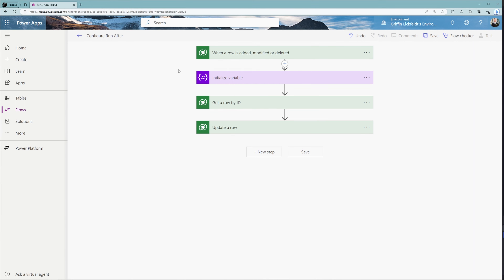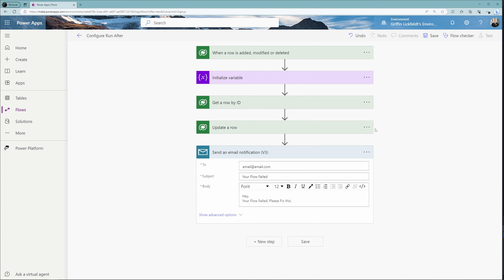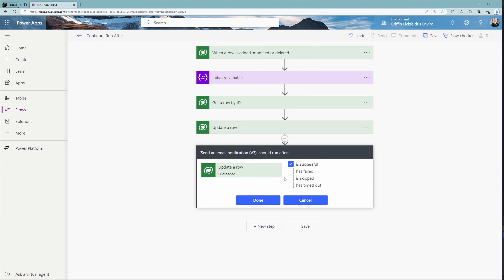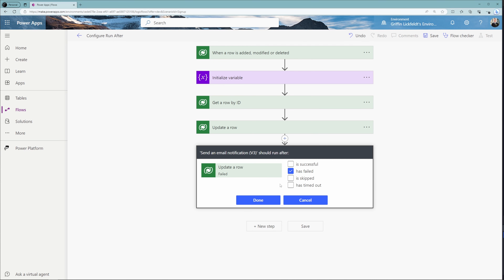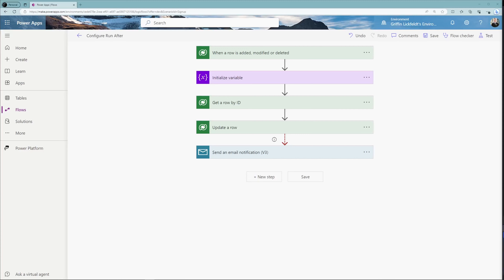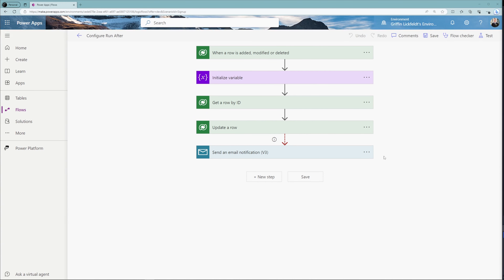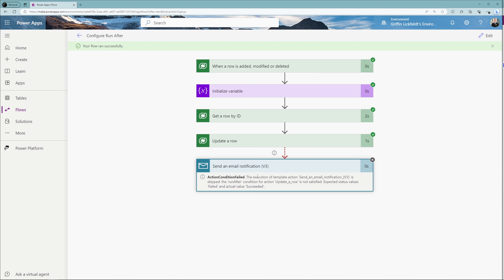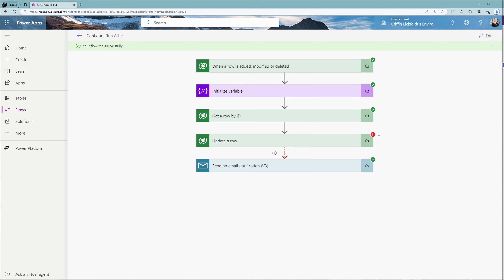How to CORRECTLY USE Run After in POWER AUTOMATE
Here is an introduction to what the RUN AFTER in POWER AUTOMATE is, how you can implement it TODAY, and several scenarios where you can begin utilizing this feature to BULLETPROOF your FLOWS!

Discover the ins and outs of the RUN AFTER feature in POWER AUTOMATE! This video provides a comprehensive guide on how to effectively implement Run After TODAY and explores various scenarios where you can enhance your workflows effortlessly. Learn how to BULLETPROOF your FLOWS with practical examples and tips to optimize your automation processes.

This video is going to walk you everything YOU NEED to start utilizing this tool TODAY:
1️⃣ What is the Run After setting in Power Automate?
2️⃣ How do I Configure Run After into my Flows?
3️⃣ What are some scenarios where Configuring the Run After is useful?
4️⃣ What is the Scope Action in Power Automate?

💥Check out the MIcrosoft Learn for more info on Power Automate

Video Contents:
00:00 - Configure Run After
01:14 - Demo & Implementation
06:40 - Example #1 - Business Critical Flows
07:23 - Example #2 - Flow Error Handling
07:47 - Scope Action in Flow
09:26 - Example #3 - Parallel Actions
09:53 - Outro